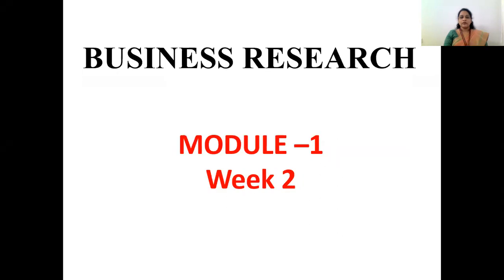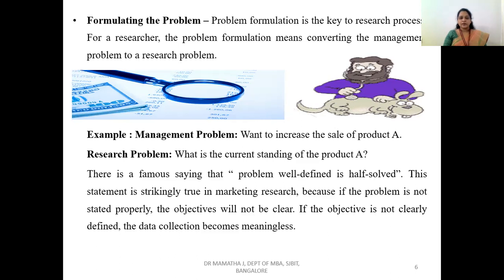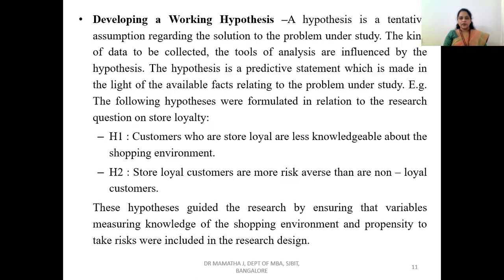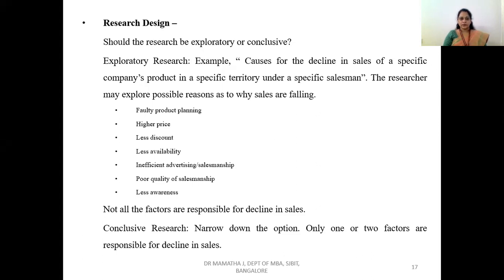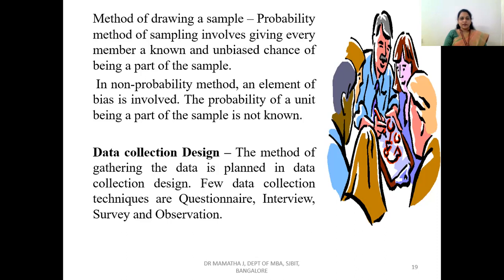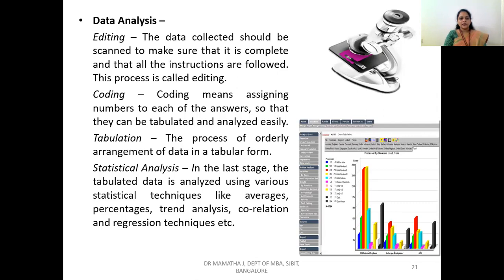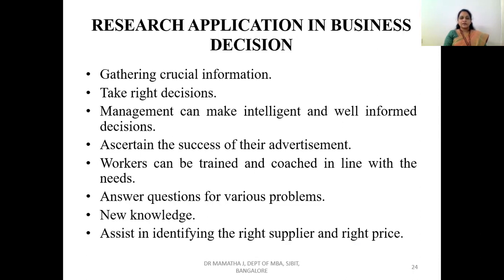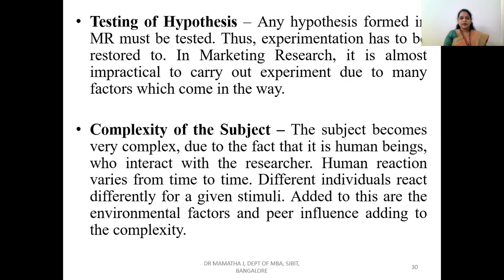Research Process Video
Describes the systematic way of conducting Research